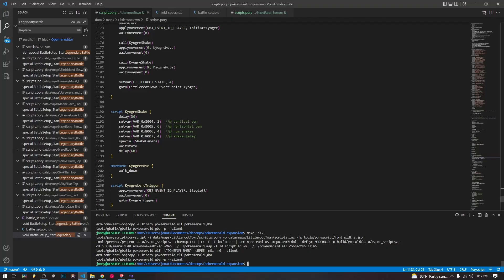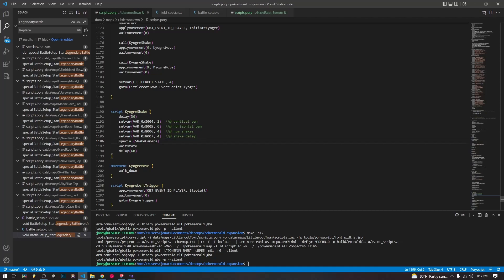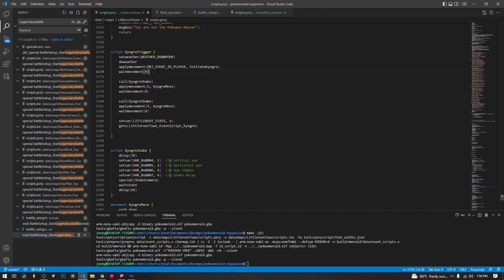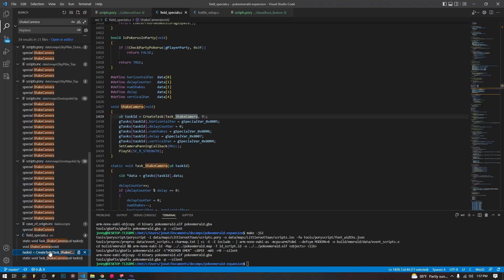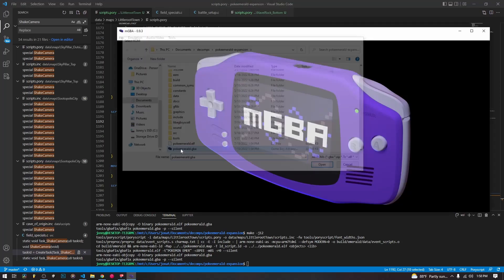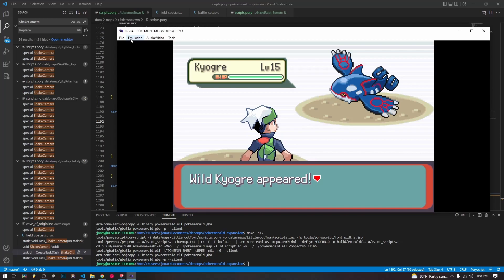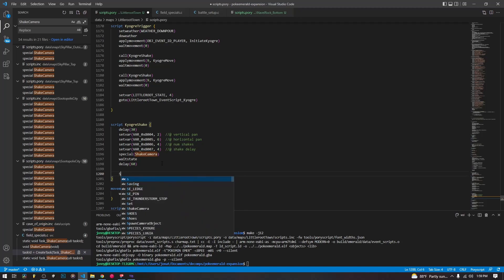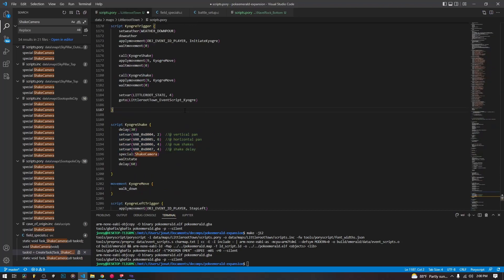[2.14] Screen Shake Scripts: Cutscene Magic (Pokemon ROM Hacking Tutorial)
I expand our Kyogre scene to include screen shaking effects